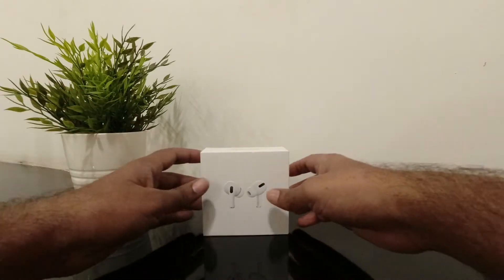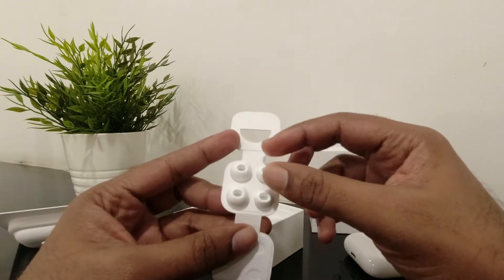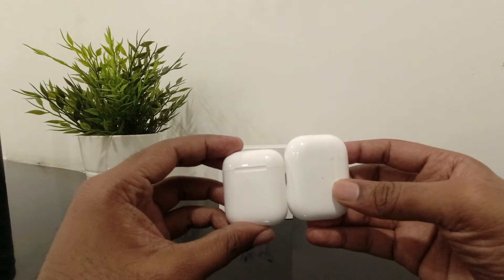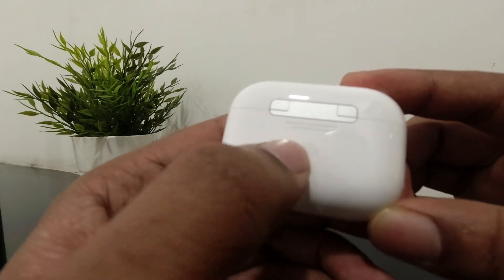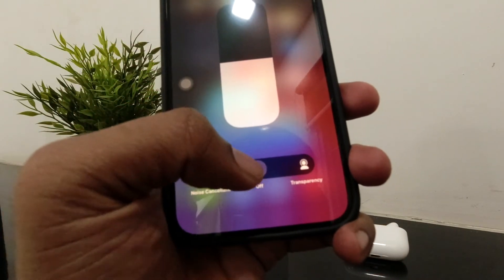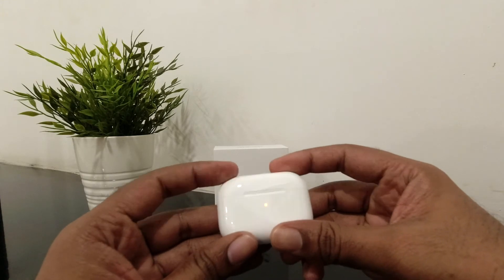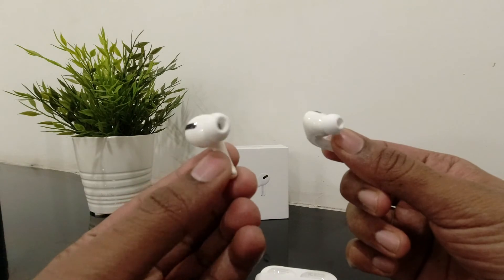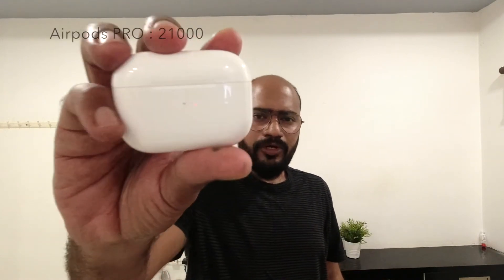Apple AirPods Pro | AirPods PRO vs AirPods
My take on AirPods pro and comparision with AirPods